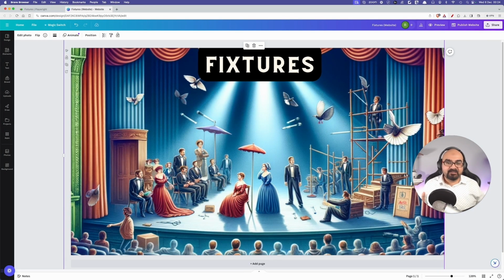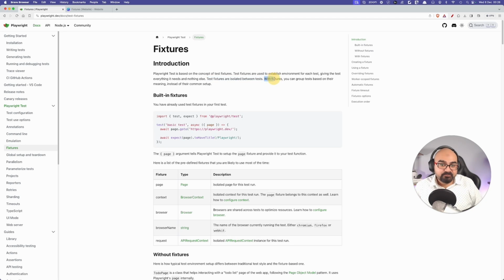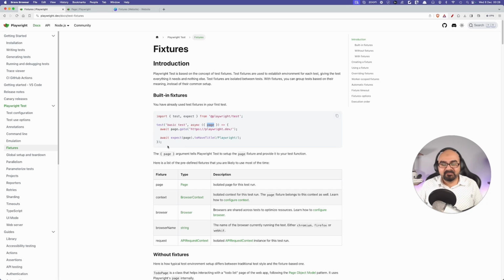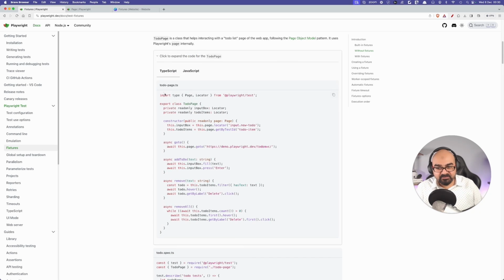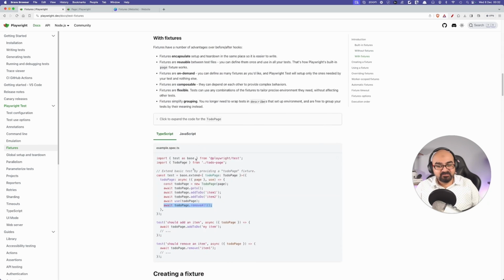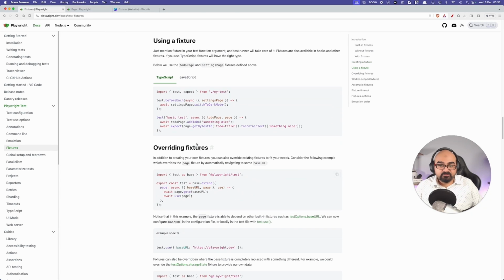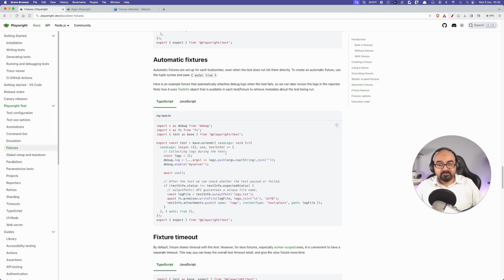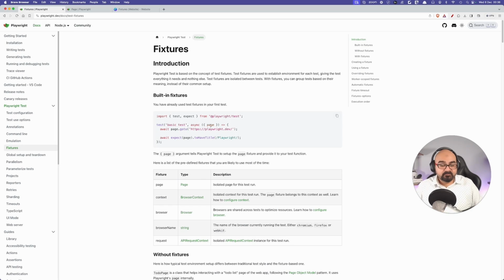Why Playwright Fixtures Confuse Everyone (The Stage Analogy That Makes It Click)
What are fixtures in playwright typescript ? 🎭

In this video, I explain the concept of fixtures in Playwright. I use an analogy of a stage to help understand the different components of fixtures. Fixtures are used to establish an environment for each test, similar to the background, lighting, and backdrops on a stage. I discuss how fixtures can be isolated for specific tests or shared across multiple tests. I also demonstrate how fixtures simplify test code by handling setup and teardown processes. Additionally, I mention the different types of built-in fixtures and briefly touch on creating custom fixtures. This video serves as a theoretical introduction to fixtures, with a practical implementation in the next video.

Chapters:
00:00 - Introduction
00:20 - Understanding the scope of fixtures
01:42 - Using fixtures in Playwright
04:37 - Types of fixtures
04:55 - Fixtures in the page object model

🔍 Explore more tutorials and coding tips with Uncle Aaroh!